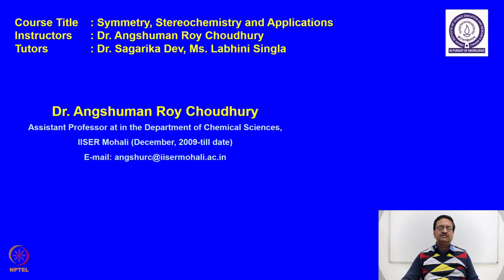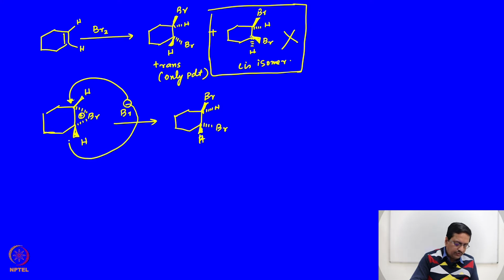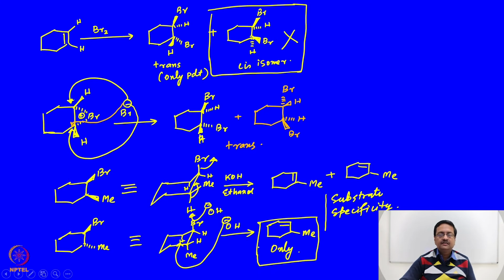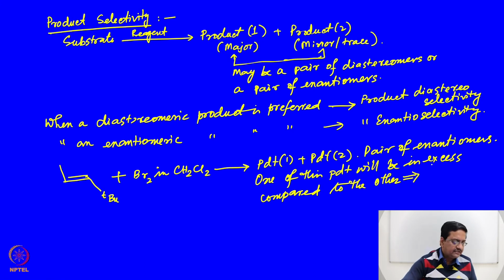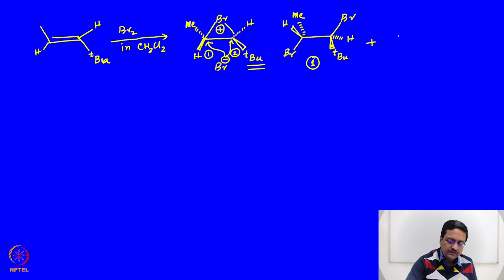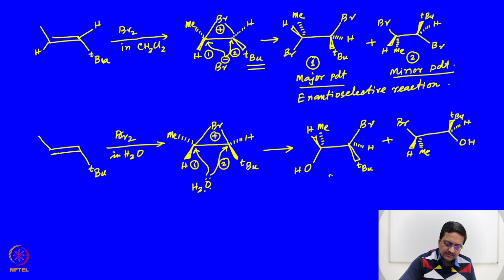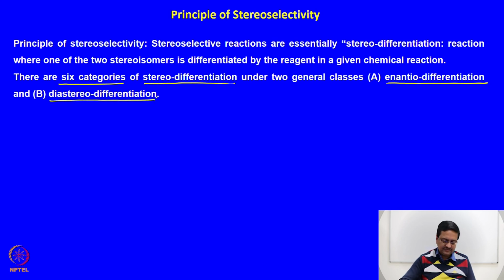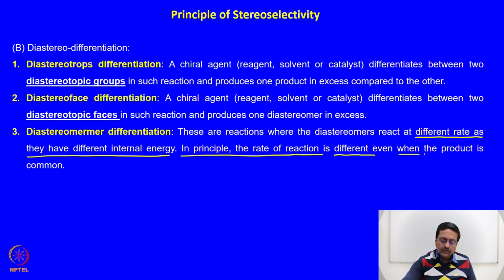mod09lec40 - Dynamic Stereochemistry - Part 02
Product specificity, product diastereoselectivity, product enantioselectivity, substrate selectivity, princliple of stereoselectivity